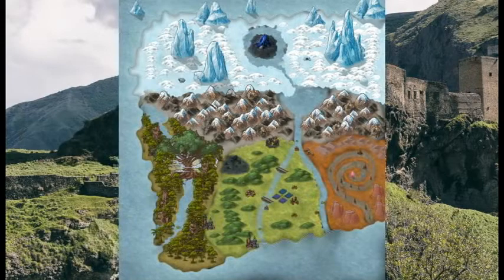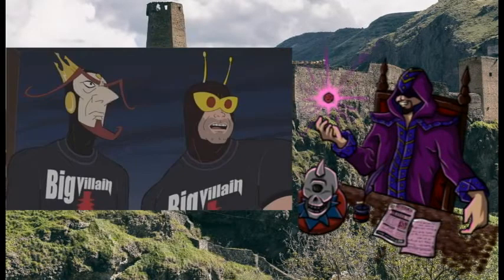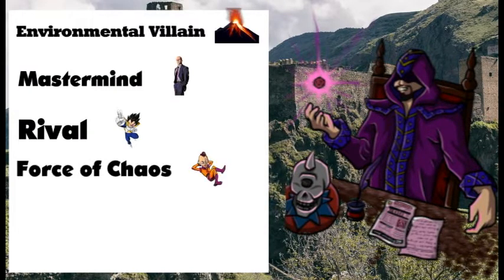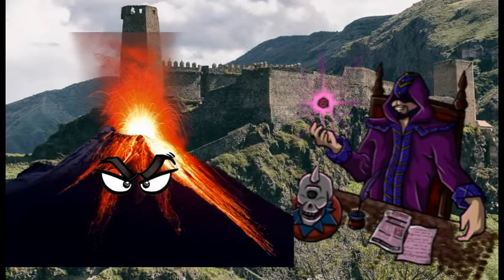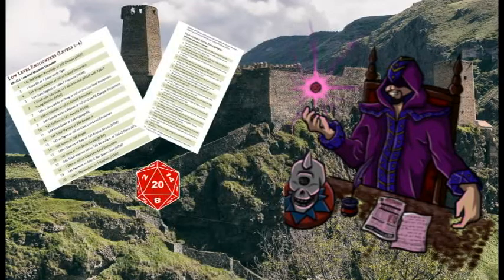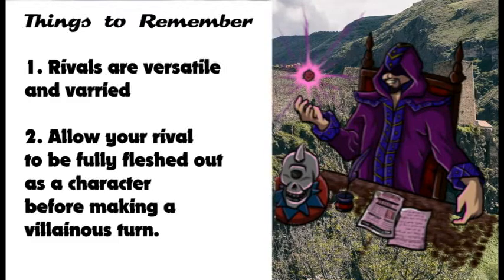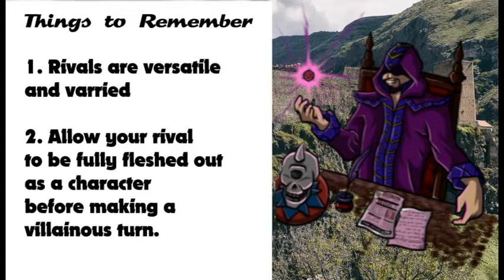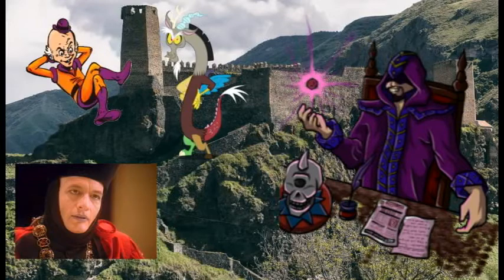Puck in Homebrew, Villains | Dungeons and Dragons World Building Advice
Puck takes some time to talk about some basic villain types that you can implement in your Dungeons and Dragons homebrew games.

Puck is a long-time dungeon master with a love of all nerdy things feel free to check out his live play games with his friends over on the Mercs of mischief channel.

Music is provided through Motion array premium subscription.